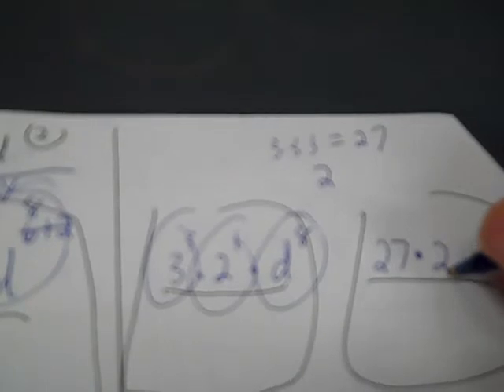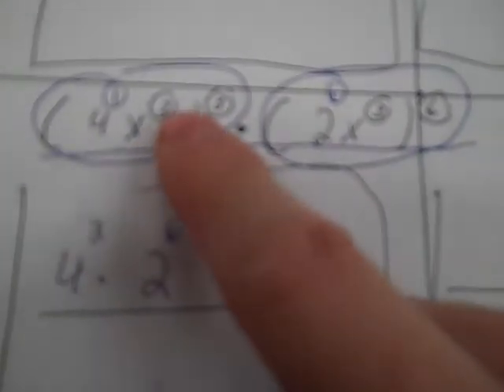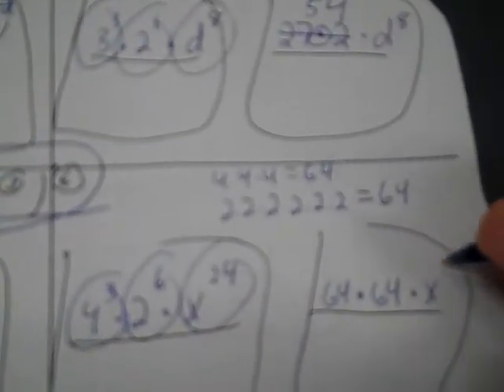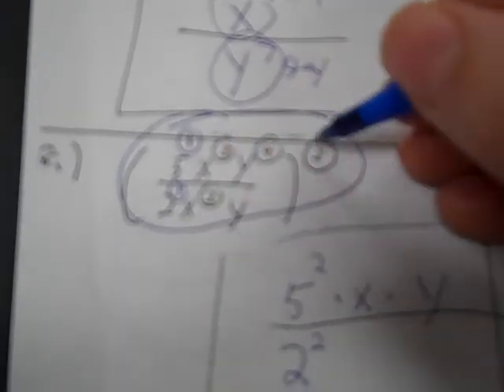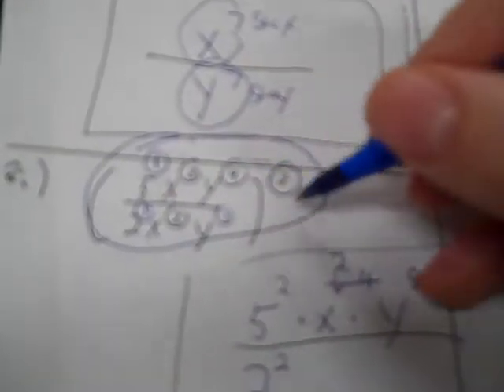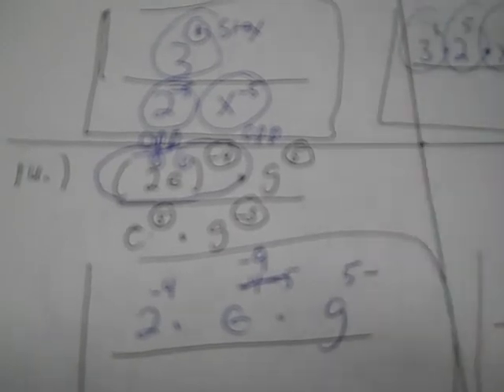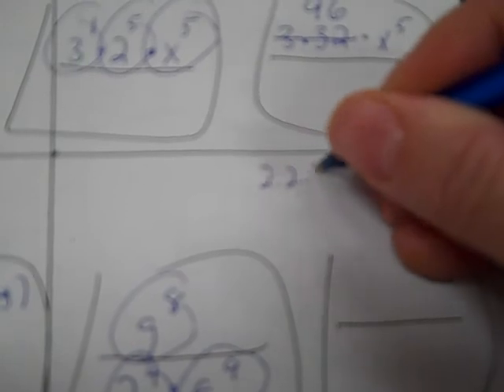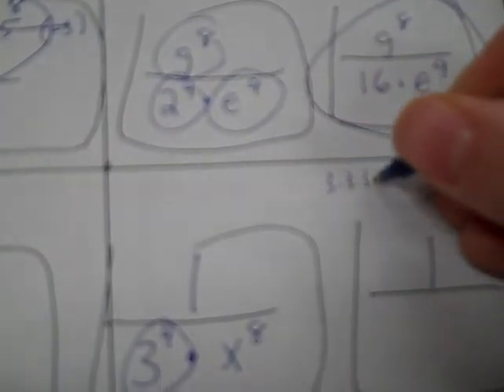EA 2 Exponential expressions review